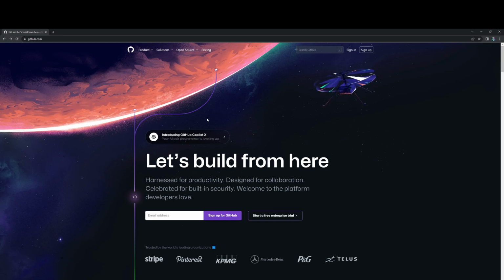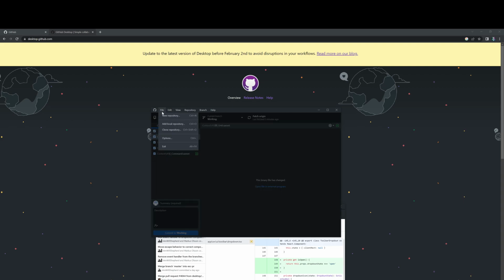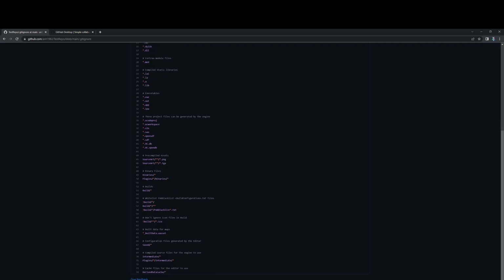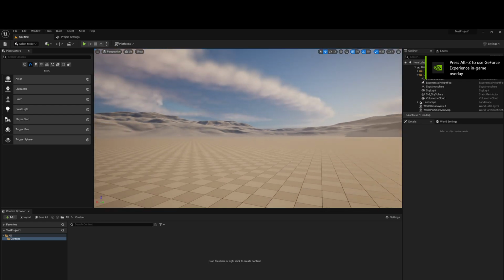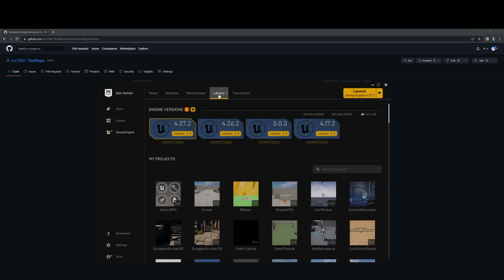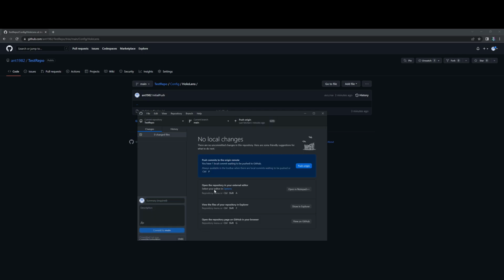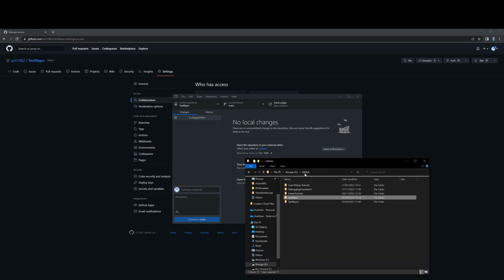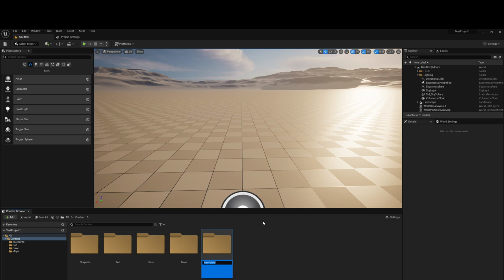Unreal Engine - Using GitHub For Your Projects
This tutorial goes over how to use GitHub for your Unreal Engine projects. It looks at how to create a repo by installing and using GitHub Desktop and how to add an Unreal Engine project to it. Also how to upload assets to GitHub and some tips on collaborating with a team on your projects.

Recorded in OBS Studio with HyperCast Quadcast using Nvidia Broadcast.
Audio cleaned up using Audacity.